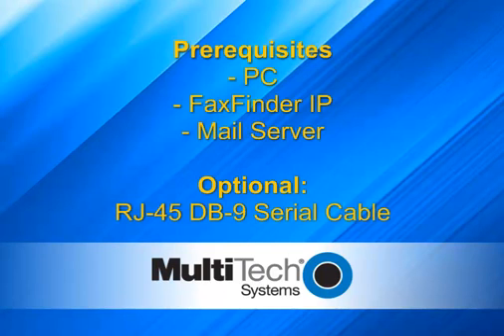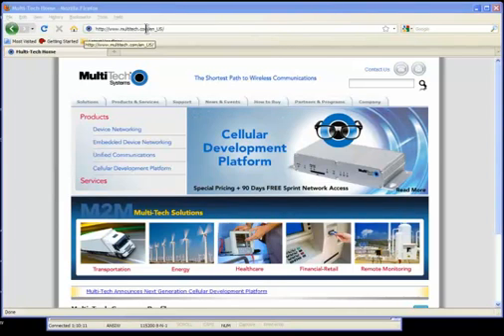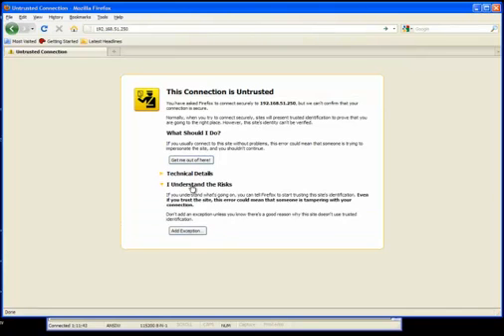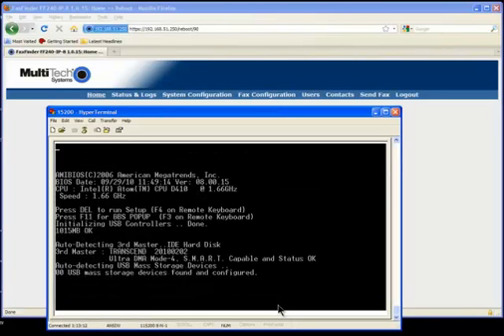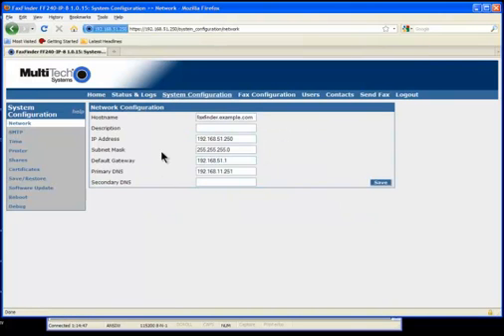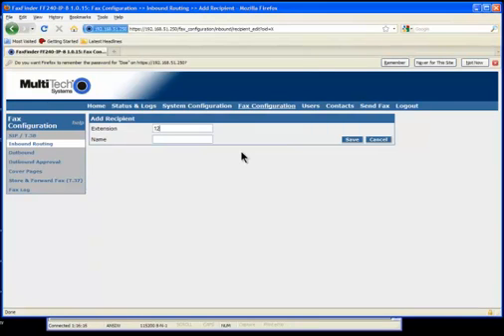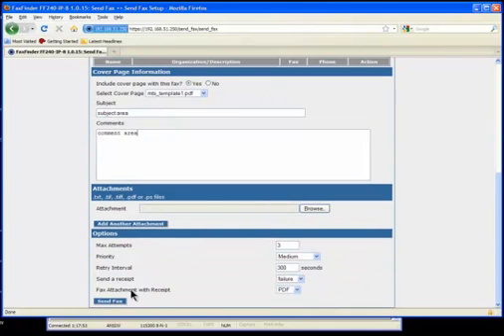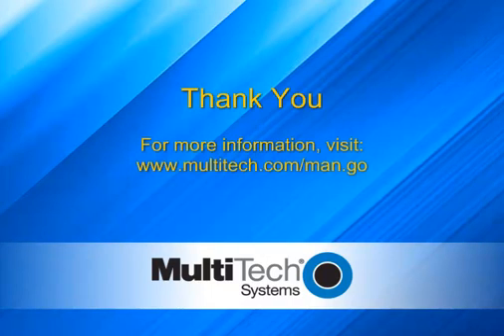FaxFinderIP_Getting Started.mp4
Getting started with the Multi-Tech FaxFinder IP fax server